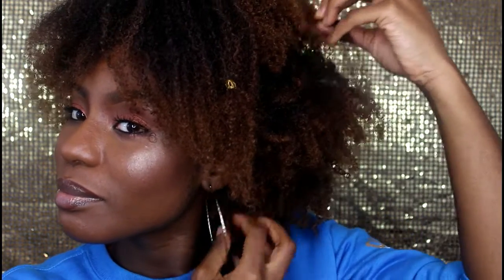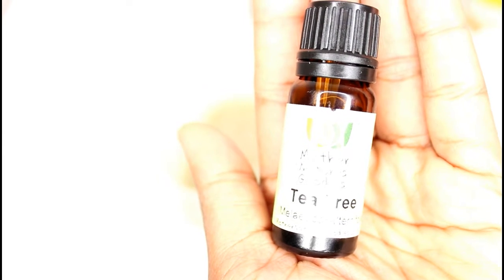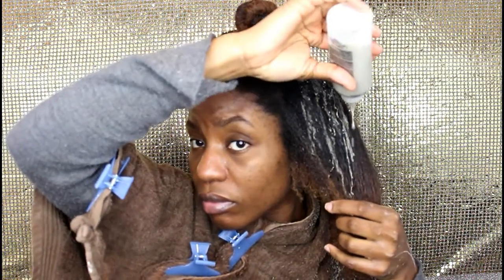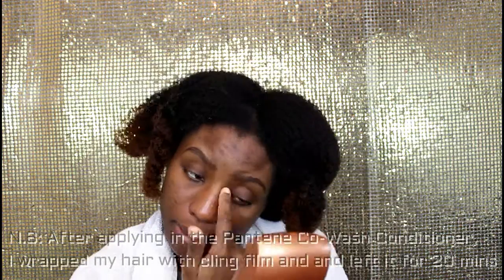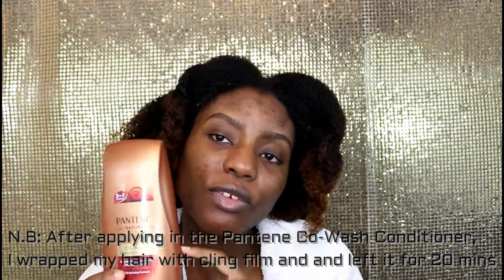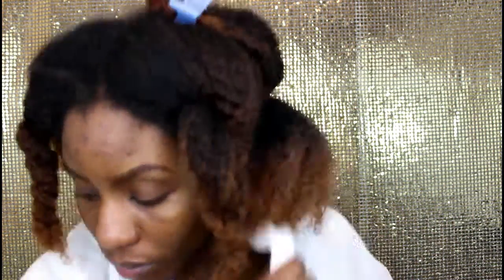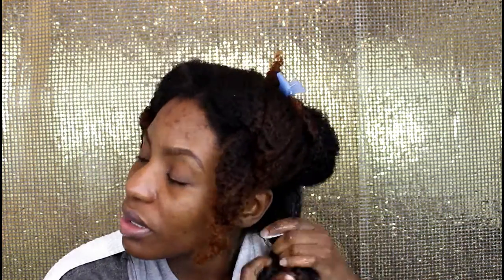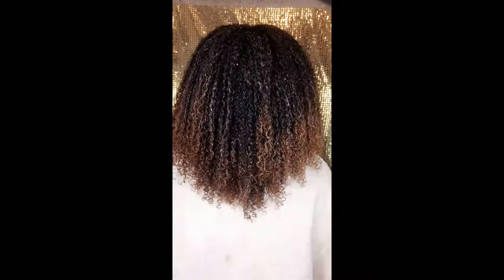MY DEFINED WASH 'N' GO PT 1 WINTER EDITION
L I K E,  S H A R E  &  S U B C R I B E !!!

IF YOU USE ANY OF MY TIPS AND/OR LOOKS, PLEASE USE THE HASHTAG

Hey loves, I'm back with another tutorial for you. This is my first hair tutorial and here are the details for my defined wash and go

FOR CLAY MIXTURE:
BRAGGS ORGANIC APPLE CIDER VINEGAR
AZTEC SECRET - INDIAN HEALING CLAY
DISTILLED WATER
APPLICATOR BOTTLE

FOR WASH 'N' GO:
PANTENE NATURALS - CO WASH CONDITIONER

FOR HAIR PREPPING:
WATER TO SOAK HAIR
CREME OF NATURE - STRENGTH AND SHINE LEAVE IN CONDITIONER
LOTTA BODY - COCONUT AND SHEA OILS MOISTURE ME, CURL AND STYLE MILK
AUNT JACKIE'S - DON'T SHRINK FLAXSEED ELONGATING CURLING GEL